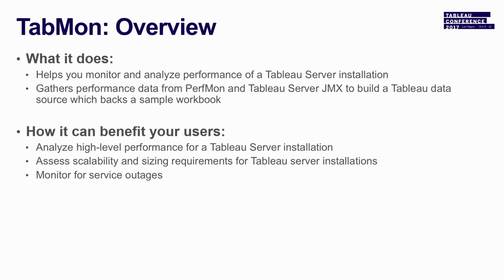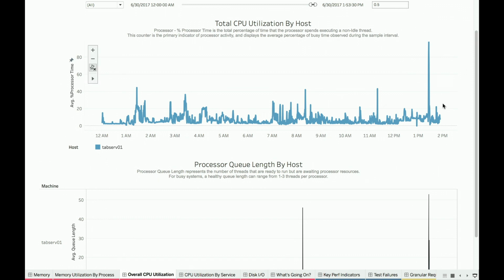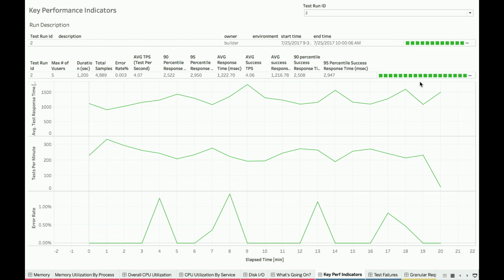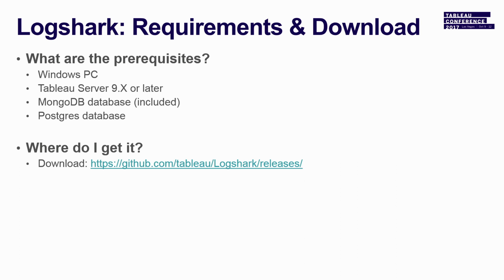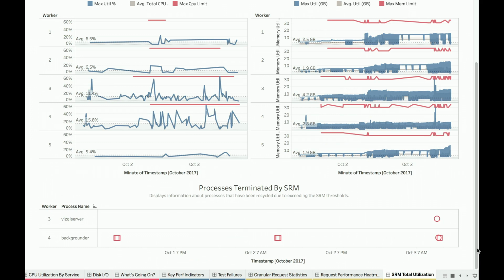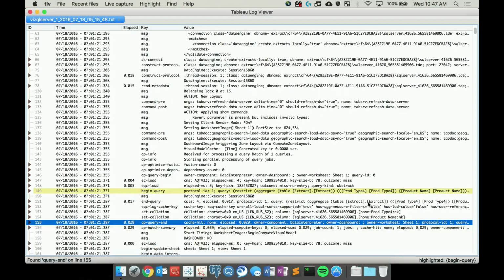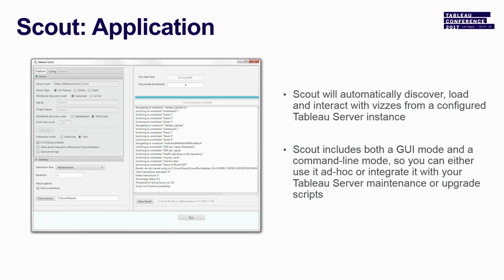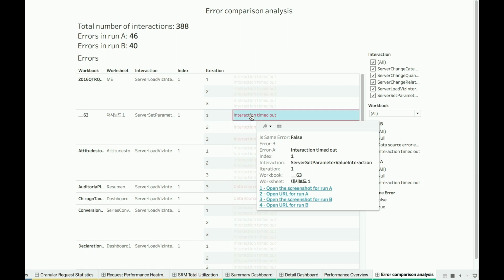Server tools 101: Introduction to Tableau Server tools (repeated)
Are you tasked with monitoring a Tableau Server? Getting ready to upsize and want to ensure your IT toolkit has everything you need to monitor, test and troubleshoot? Ever wonder how TabMon differs from PerfMon, or when you should use Scout instead of Tabjolt? Heard about Logshark, but don't know when or why you'd use it? This session is for you! We'll provide attendees with an overview of some of the publicly available Tableau Server tools.